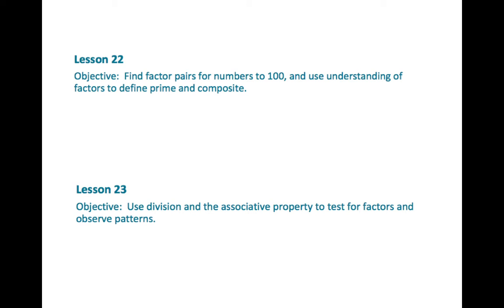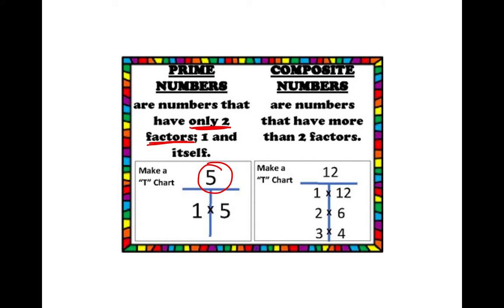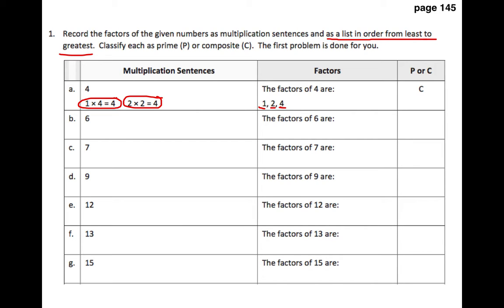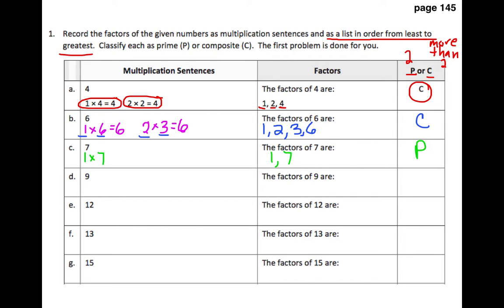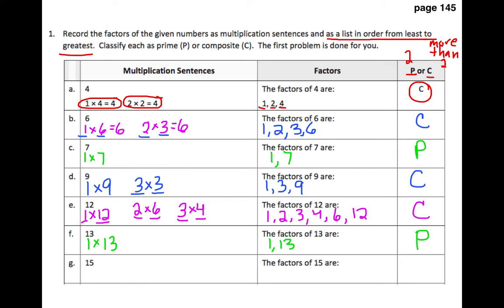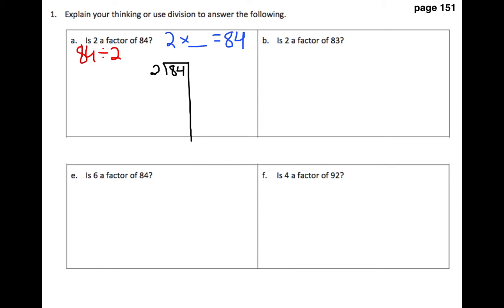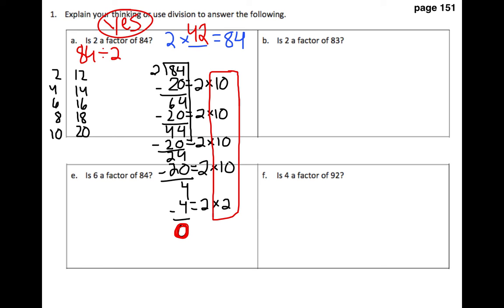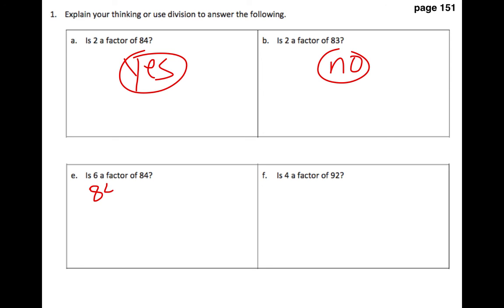Module 3 Lessons 22 and 23